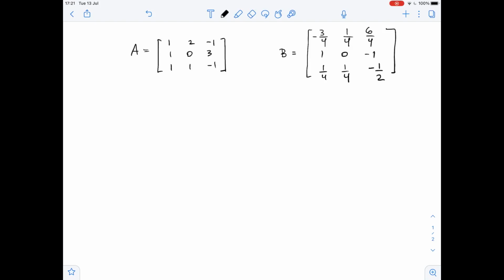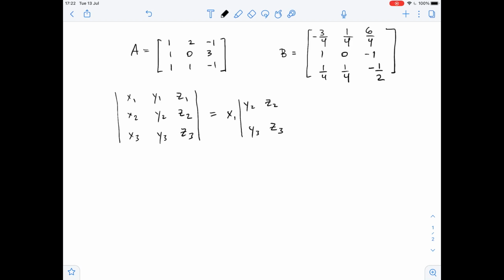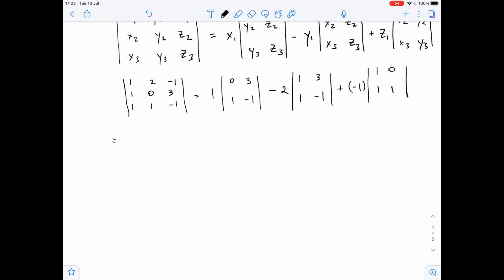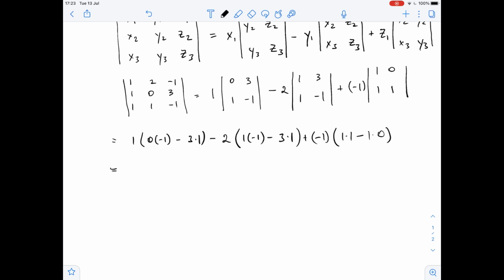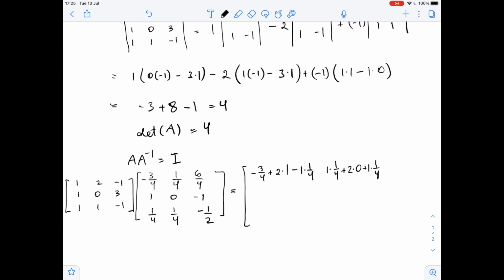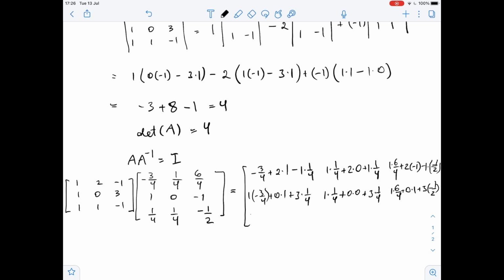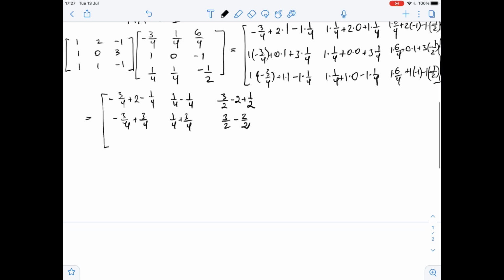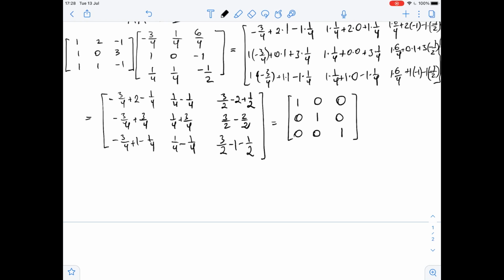Let A=\begin{bmatrix}1 & 2&-1 \\1&0&3\\1&1&-1 \end{bmatrix}i) Find the determinant ... | Plainmath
Solution to Calculus and Analysis question: Let A=\begin{bmatrix}1 & 2&-1 \\1&0&3\\1&1&-1 \end{bmatrix}
i) Find the determinant of A
ii)Verify that the matrix
\begin{bmatrix}-\frac{3}{4} & \frac{1}{4}&\frac{6}{4} \\1&0&-1\\\frac{1}{4}&\frac{1}{4}&-\frac{1}{2} \end{bmatrix} is the inverse matrix of A